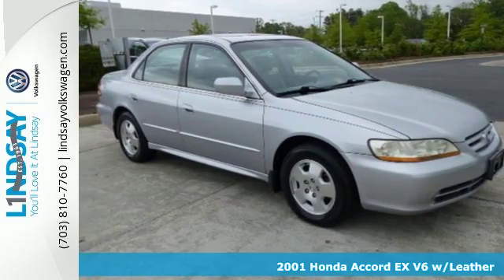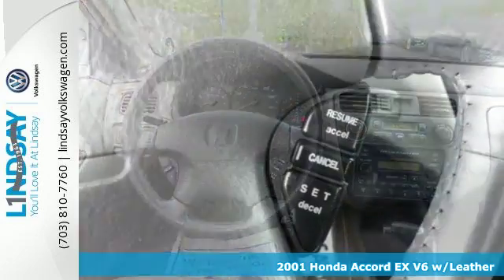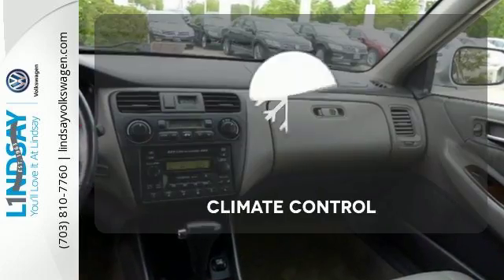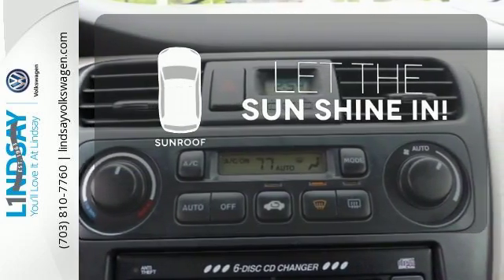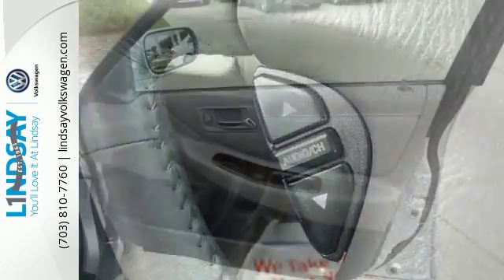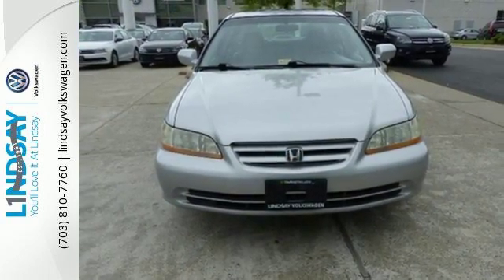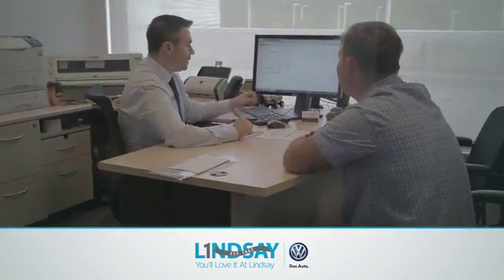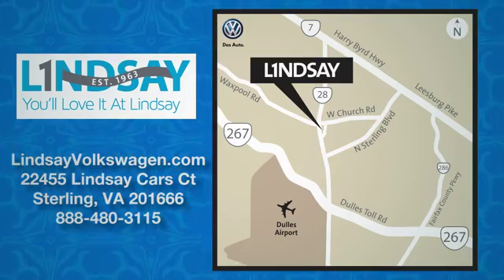Used 2001 Honda Accord EX V6 w/Leather Sterling Chantilly, VA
Year: 2001
Make: Honda
Model: Accord EX V6 w/Leather
Trim: 4 Door Sedan
Engine: 3.0 L V6 Cyl.
Transmission: Automatic
Color: Satin Silver Metallic
Interior: Quartz
Mileage: 168104
Stock #: V301757A
VIN: 1HGCG16561A045491
3.0L V6 SMPI SOHC and Leather. Leather! Don't wait another minute! This charming-looking 2001 Honda Accord is the rare family vehicle you are trying to find. Load this car down with passengers, cargo, whatever! This car's cavernous trunk and interior space will haul around everything you need. J.D. Power and Associates gave the 2001 Accord 5 out of 5 Power Circles for Overall Dependability. New Car Test Drive called it ...It's easy to drive and every aspect of it is user friendly. Obviously, those brilliant Honda engineers have once again done their homework...

Address:
22455 Cedar Green Road